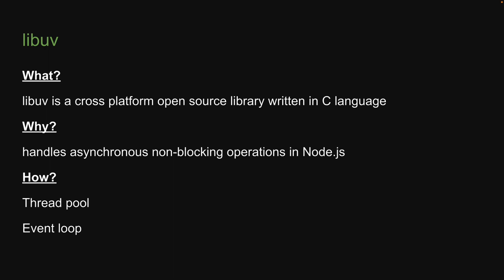Node.js Tutorial - 38 - libuv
libuv
Node.js Tutorial